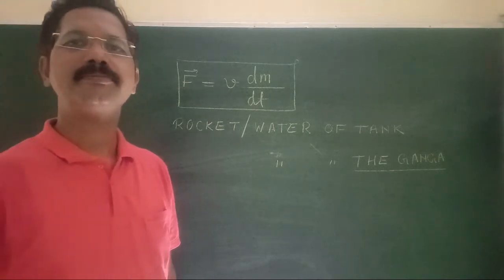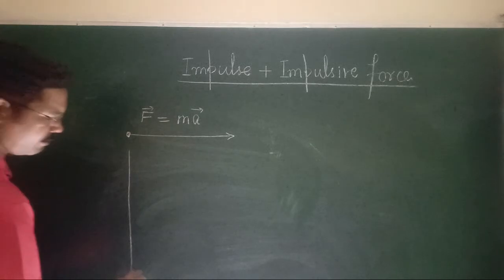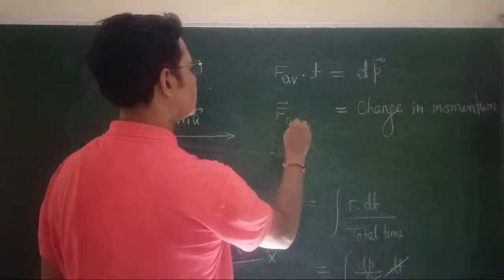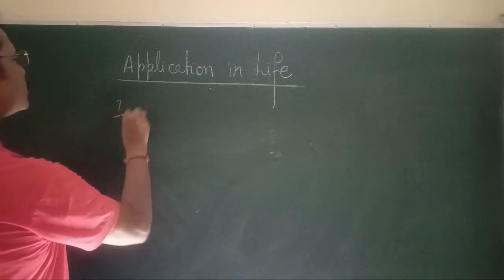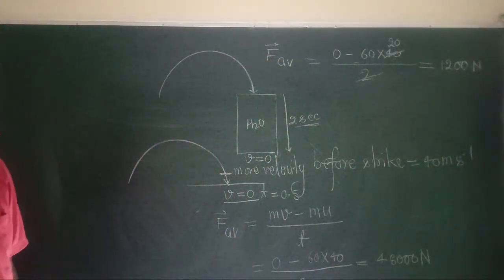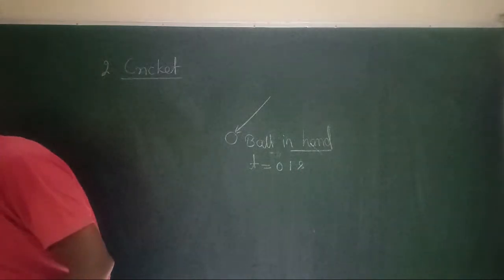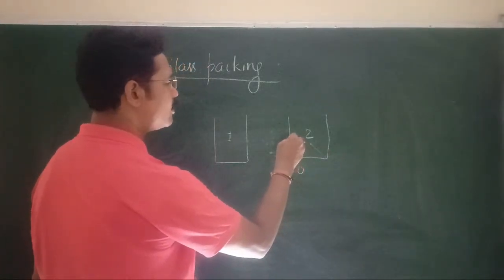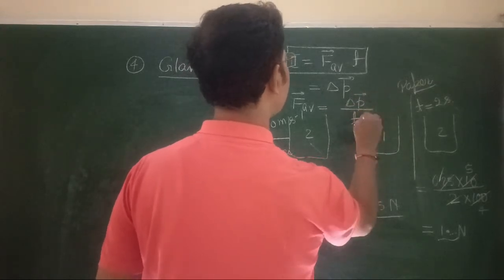CBSE। NEET। IIT-JEE 2024 । PHYSICS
An initiative by Raushan Sir                                                                                               B.tech., M.Tech., IIT-Delhi, All India Rank - 9
MBA , awarded by University of California

Former Deputy CEO
Boeing Company

*Mahesh is IIT-JEE Advance topper in 2022 achieved All India Rank -10*

IIT-JEE main percentile 100 by Saket Jha

All India Rank in IIT-JEE -  360, 121 and 5

All India Rank in NEET - 20

Founder

Science Planet
"Study for the Nation"
Excellence in IIT-JEE and NEET selection

                                                                                                                             lndian Institute of Administration
                       "Trust of the Nation"
भारतीय प्रशासनिक संस्थान
                "राष्ट्र का भरोसा"

Experience to produce All India Rank - 1,2, 14 in 24 in UPSC / IAS.

Koo link -
 @रौशन_कुमारDUFBU on Koo App: